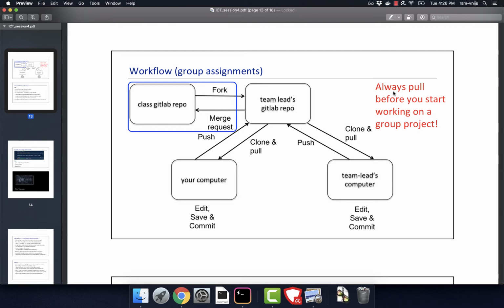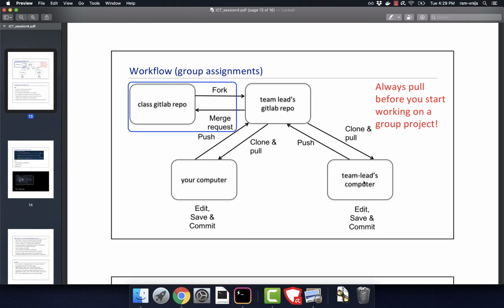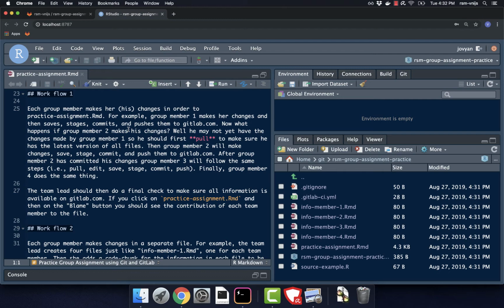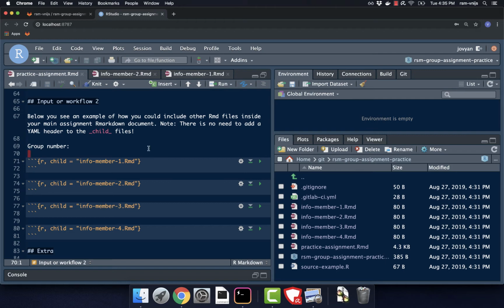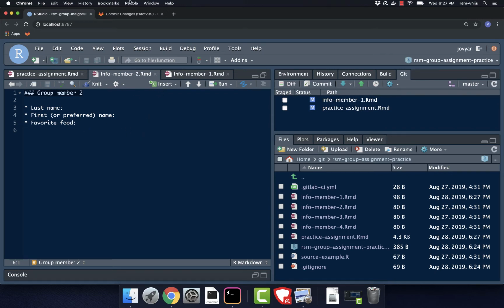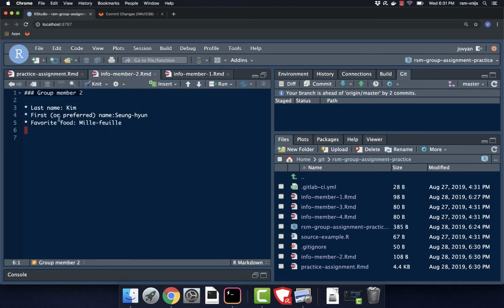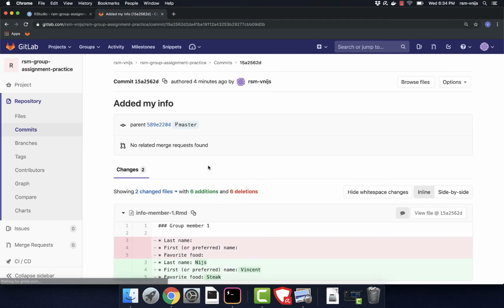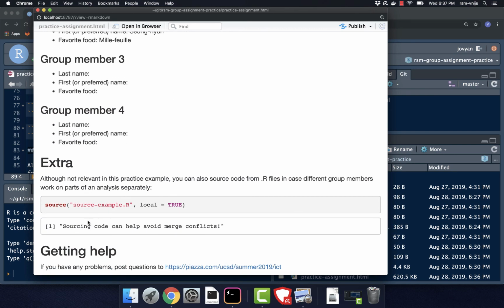Group assignment practice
Demonstration of how to use git, gitlab, and gitgadget to clone and submit and group assignments